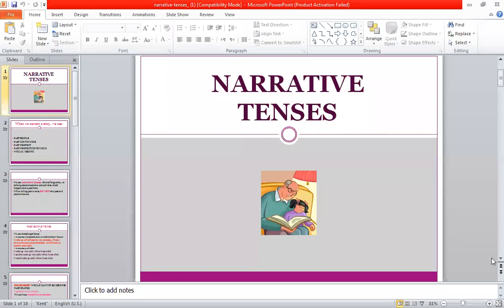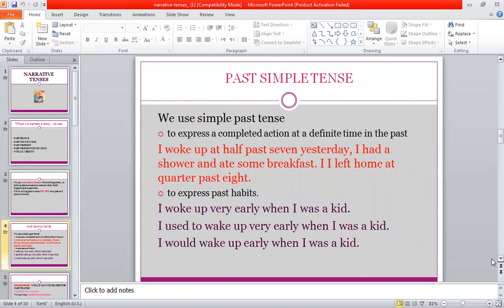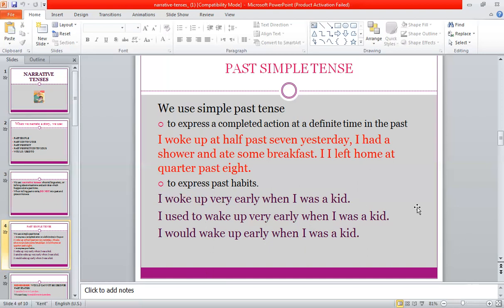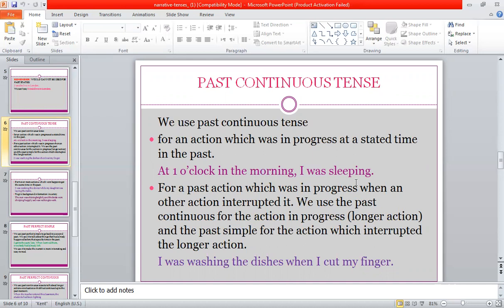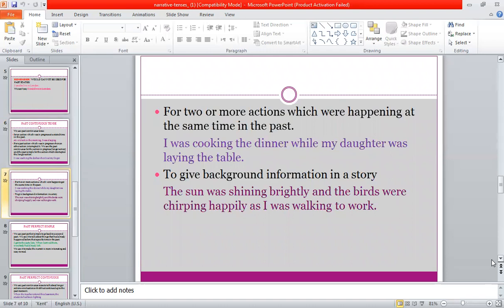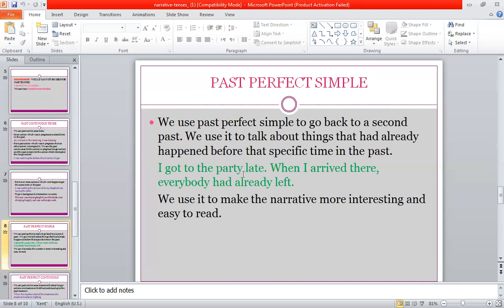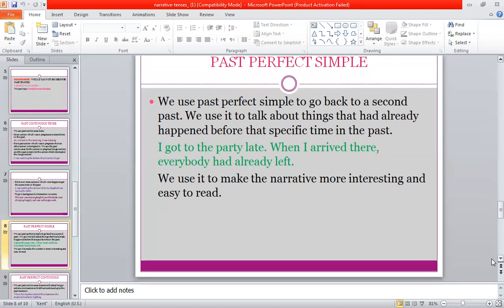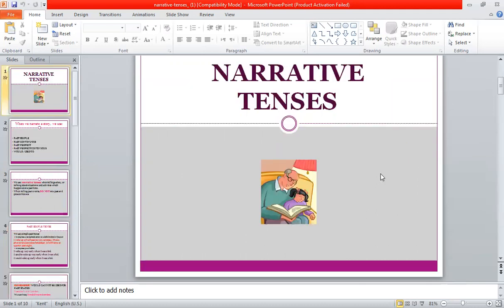online session conditionals and narrative tenses